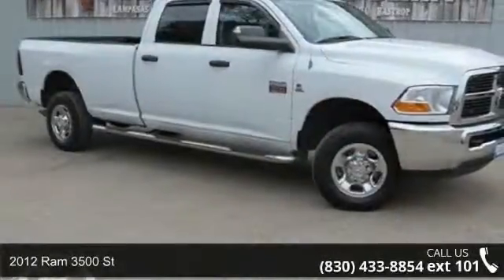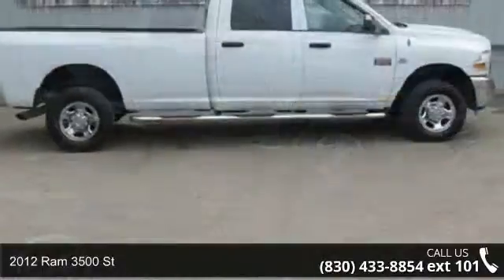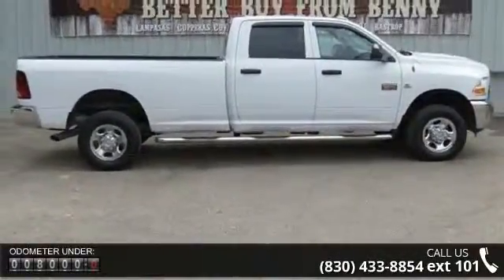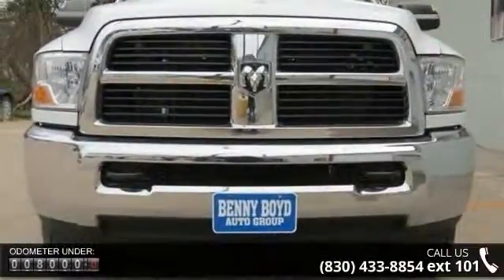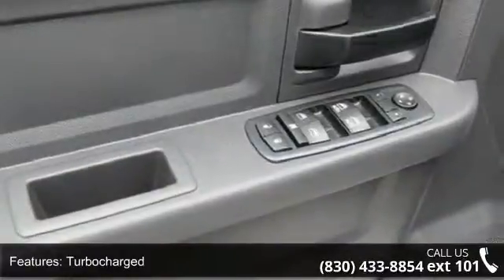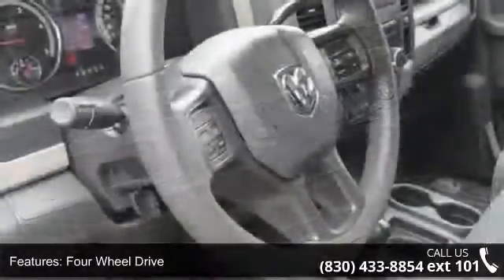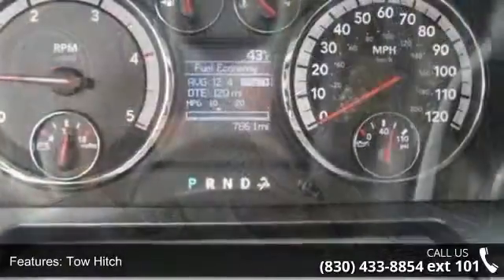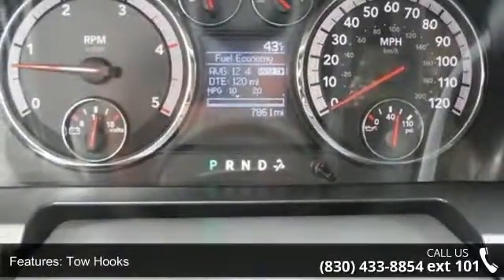2012 Ram 3500 ST - Benny Boyd Marble Falls - Marble Falls...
This Ram 3500 Has A Clean CarFax History Report. This 3500 Is Equipped With Power Locks, Windows, Tilt, Cruise, 4x4, And After Market Window Tint. Please Contact Our Internet Department for The SPECIAL Internet Pricing and a Haggle Free Shopping Experience. VIN: 3C63D3GL2CG173061